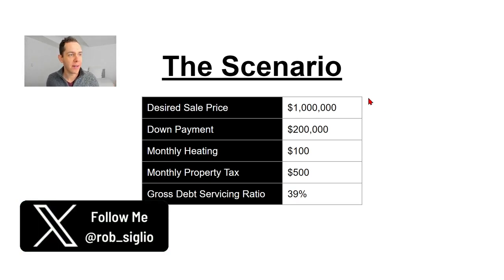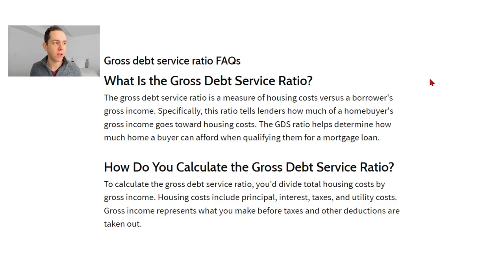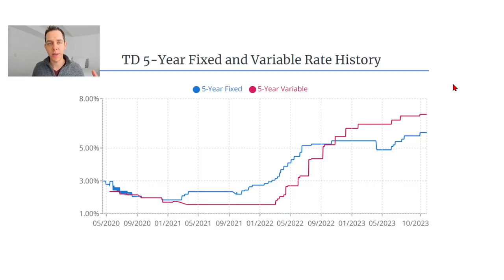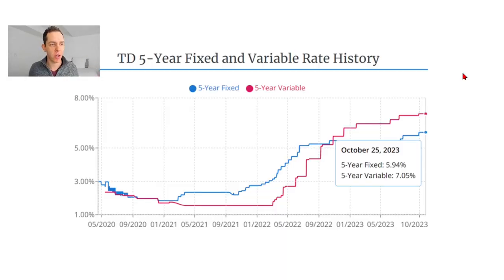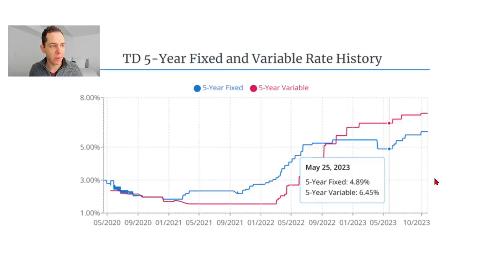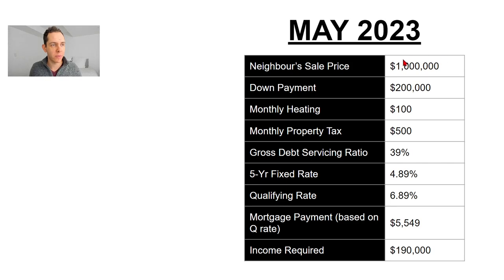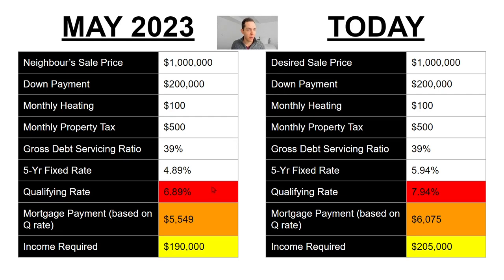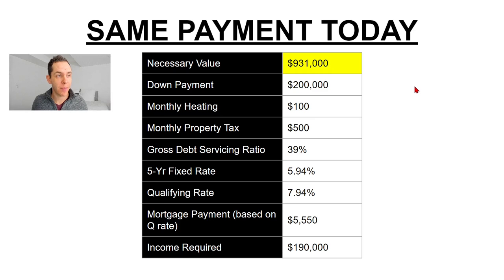Why it's impossible to sell your home right now | GTA Real Estate 2023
The Greater Toronto Area real estate market has ground to a bit of a halt over the past few months. Record low sales numbers are being posted each month and supply continues to stack up. If inventory continues to grow, why are sales not following? In one word? Expectations.

In this video, we take a look at why homes are sitting on the market for months without selling in neighbourhoods that saw extremely active Spring markets. The goal is to help home sellers set realistic expectations and give buyers some information on why the market is acting like it is.

Do you have questions about anything I covered in this video or what is happening in your local market?